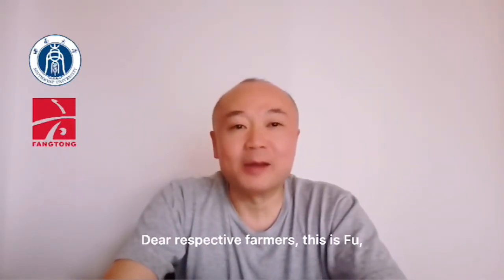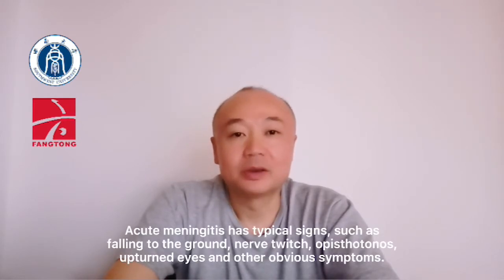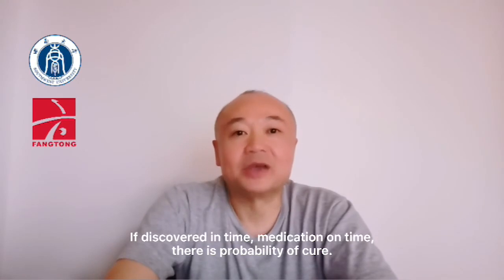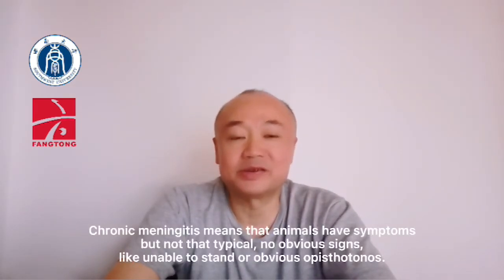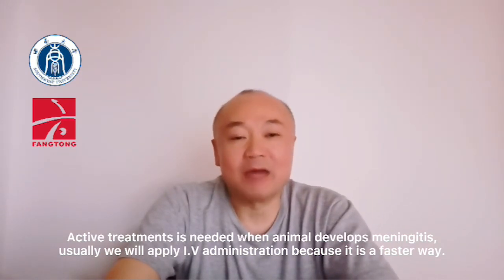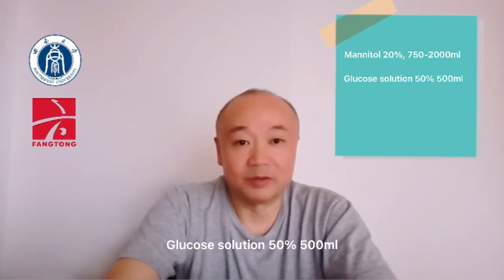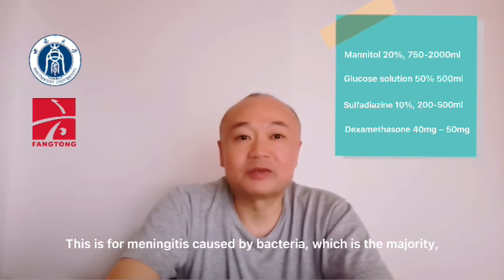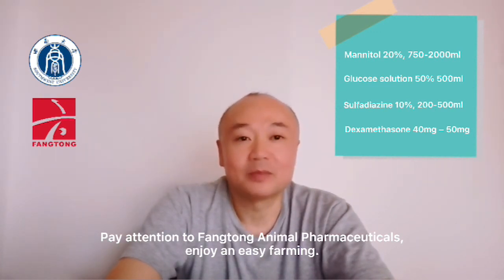Treatment for Meningitis of Cattle